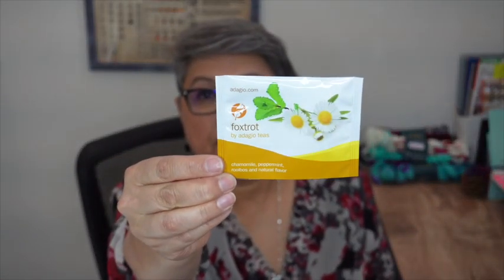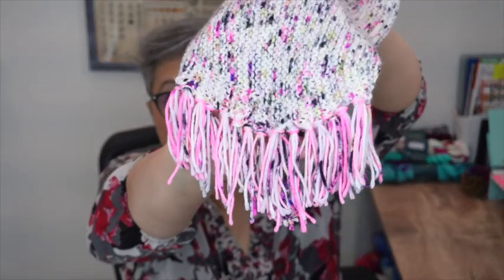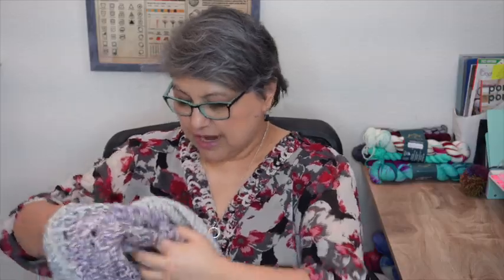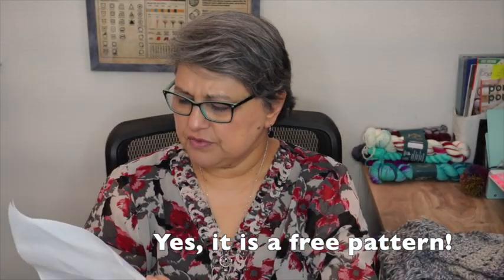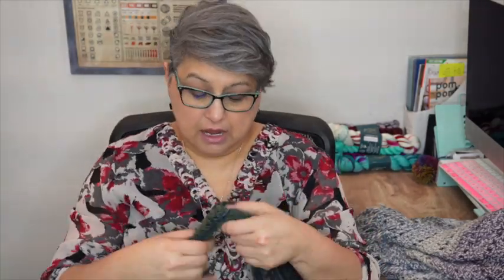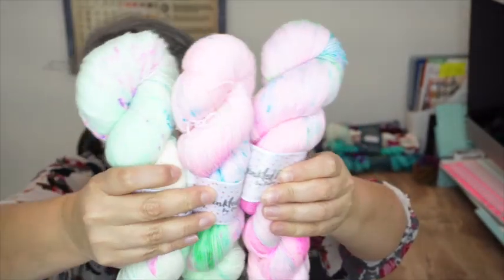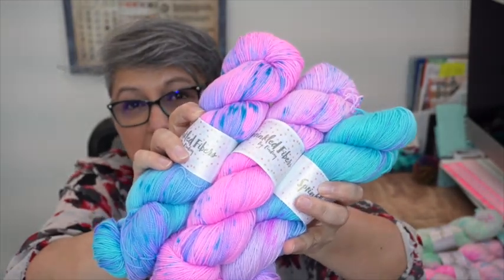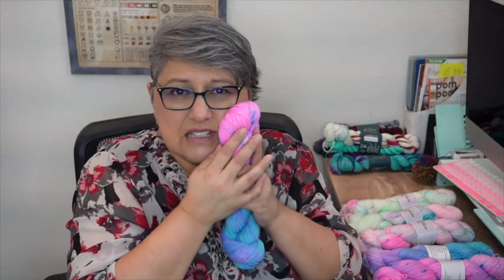Wips, Sips & Fiber Fun Chitter Chatter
I have 2 FO's, 1 WIP and a YUMMY yarny purchase!  (Come see me NERD out and be dramatic about how lovely this yarn is! LOL)

(using my October box from Yarnable subscription: "The Raven")
*Yarn I used: Caron Marble Cakes in "Violet Plum"

xoxo
~Olivia

Having said that, I highly encourage you to look for it in a thrift shop! LOL LOL. But if you want it NOW, then feel free to use the amazon link and thank you!)